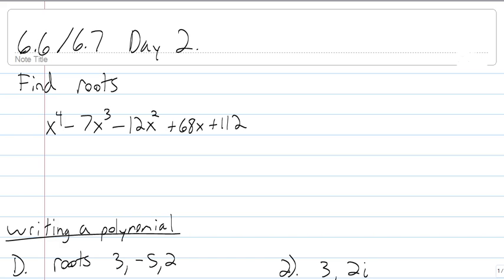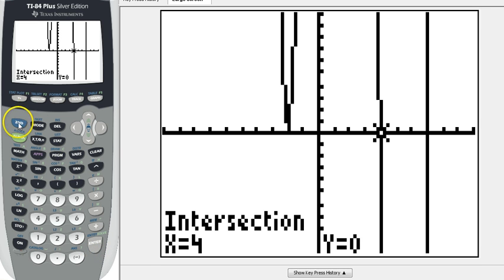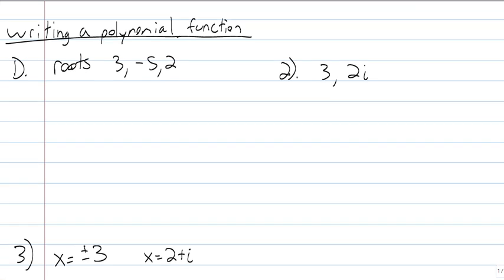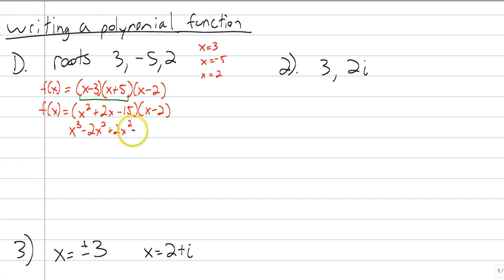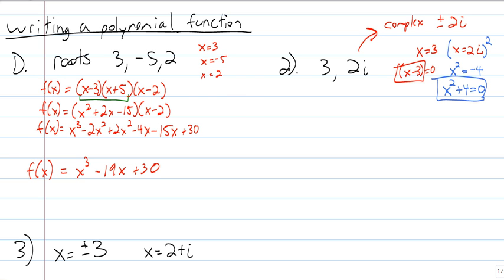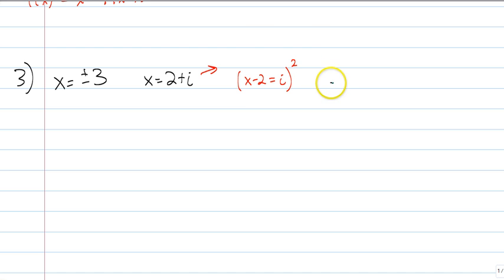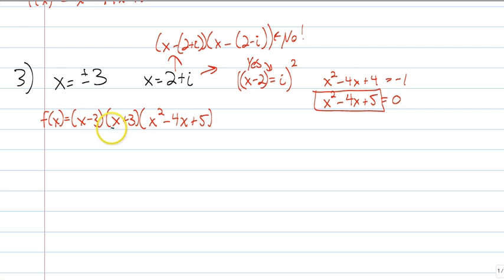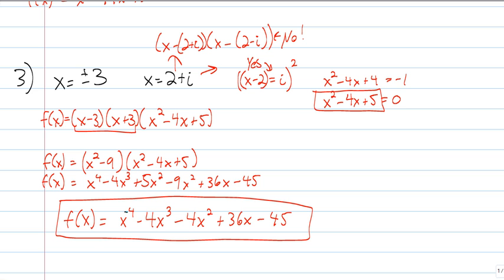HA2 Ch 6 Day 11 Video.mp4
Video on writing polynomial equations given zeros.